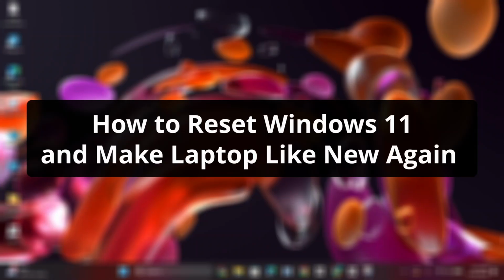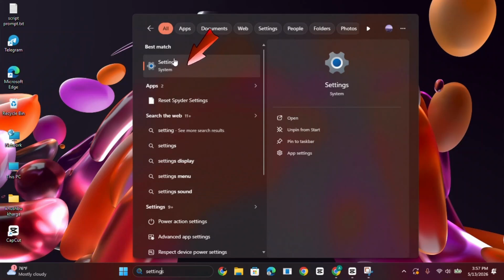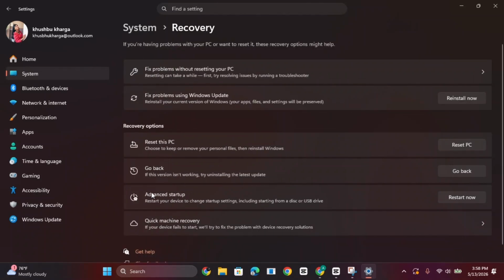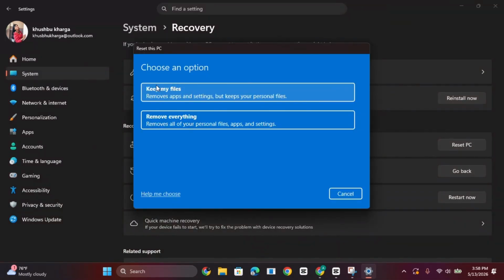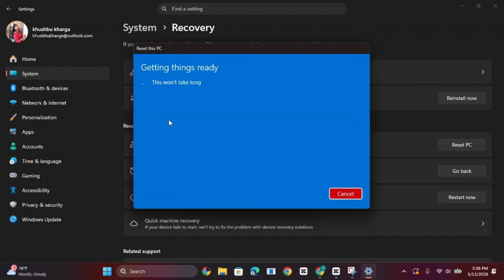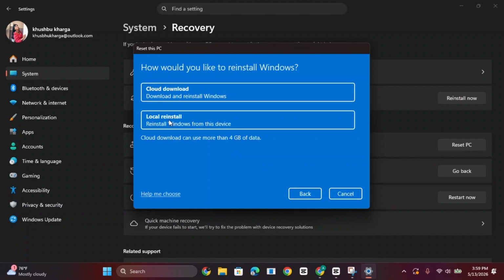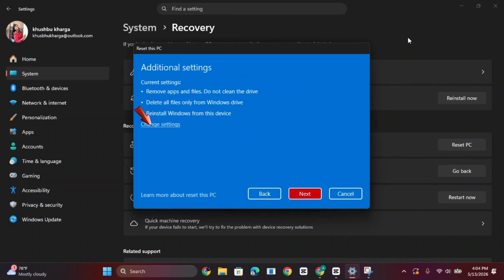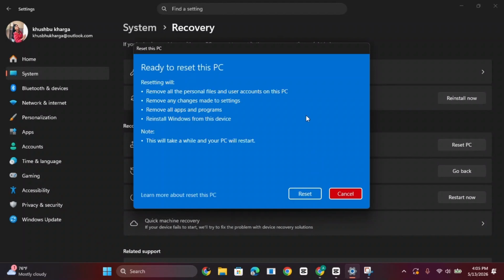How to Reset Windows 11 and Make Laptop Like New Again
Learn how to reset Windows 11 and make laptop like new again with this easy step-by-step tutorial. Whether your PC is running slow or you want a fresh start, this guide will help you reset your Windows 11 laptop safely and improve performance.

In this video, you'll discover how to reset Windows 11 laptop and how to factory reset Windows 11 without using a USB drive. You'll also learn how to clean install Windows 11, use Windows 11 recovery options, and speed up a slow Windows 11 laptop in 2026.

Timestamps:
0:00 Introduction
0:18 Opening Windows 11 Recovery Settings